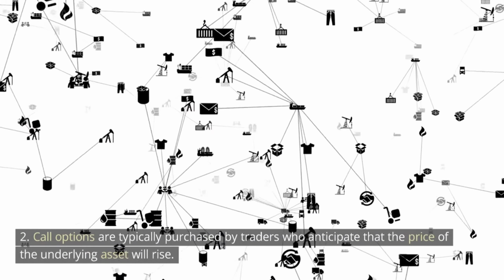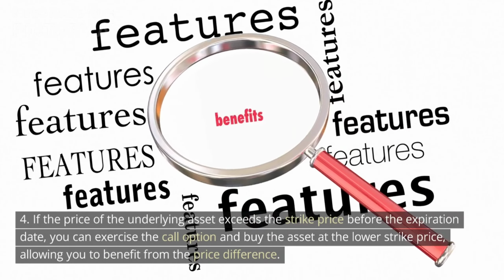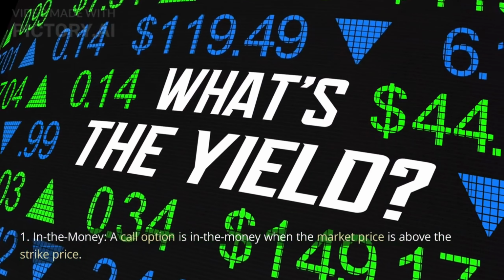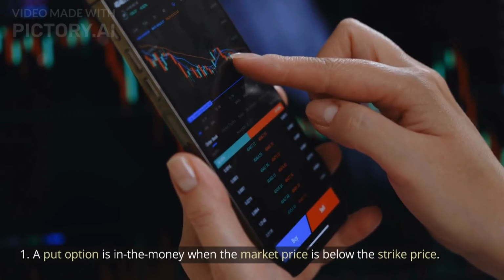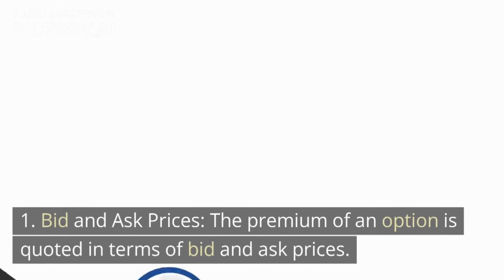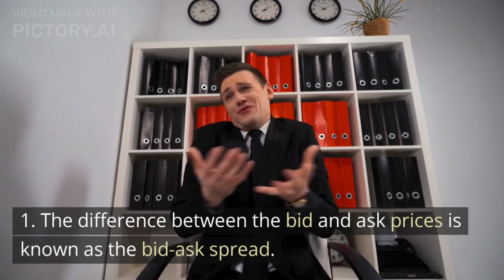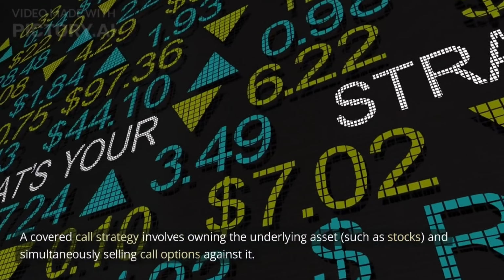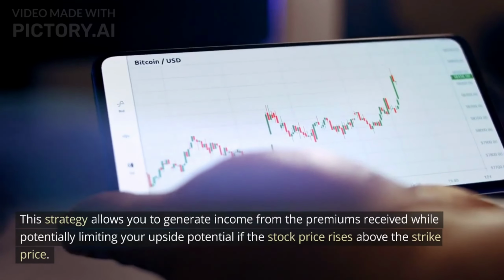|| Master the Secrets of Option Trading: A Beginner's Guide to Unlocking Profit Potential ||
Welcome back, traders and investors! Get ready to unlock the potential of the stock market with the fascinating world of option trading. I'm your guide on this thrilling journey. In this video, we'll lay a strong foundation by exploring the basics of option trading, demystifying the concepts, and unravelling the essential terminologies. By the end, you'll be well-equipped to make informed trading decisions. So, let's jump right in!

MARKET ACADEMY